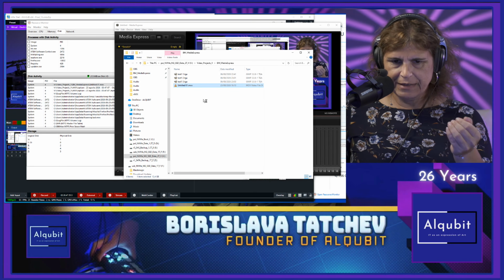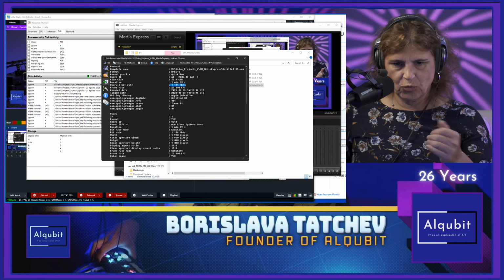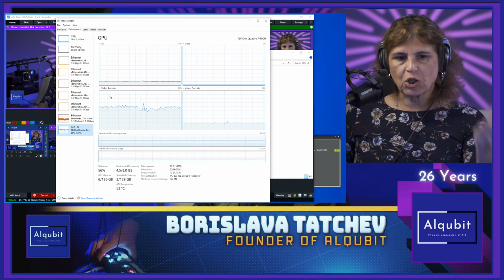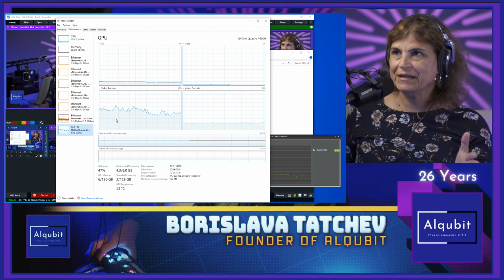Alqubit | Live 4K - vMix & OBS to The Limits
vMix:

- Rec.601 - Default - the recordings as well
- Default Full Video
- 8-bits - no choose 10-bits and higher colour space
- Audio 48K - 16-bit only / 32 flout internally
- The only H.265/H.264 HW - 8-bit 4:2.0 75Mbps MAX Local Recoding
- ProRes in SW
- H.264 8-bit HW only on Live Stream, no H.265 8/10-bits - no settings
- No Adv Statistics and settings (tech hidden) for the Live Stream except a Log File

Serial Integration:

1. ProRes HQ 4:2:2 10-bit Rec at 182 Mb/s in 1080p - 1.365GB/m & 81.900GB/h
No GPU load, BM Video IO only.

2. Uncomp YUV 4:2:2 10-bit Rec in Serial with BM Media Express at 1109 Mb/s in 1080p - 8.310GB/m & 498.600GB/h
No GPU load it is entirely on the BM Video IO.

3. OBS H.265 HW Lossless 4:2:2 10-bit Rec in Serial.